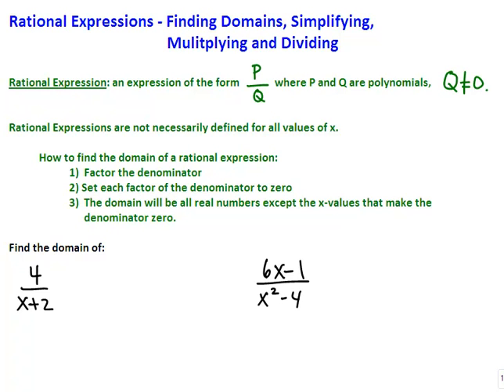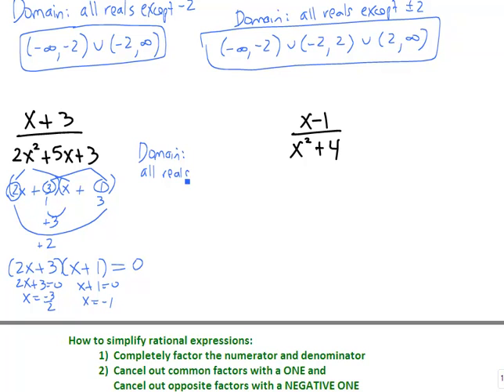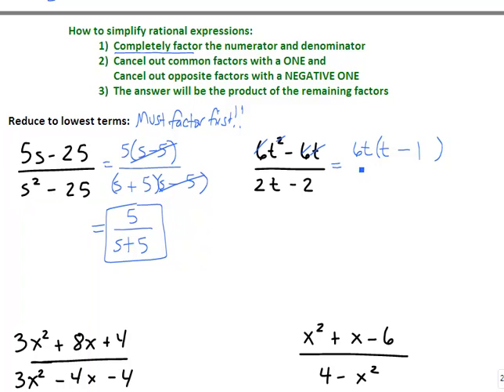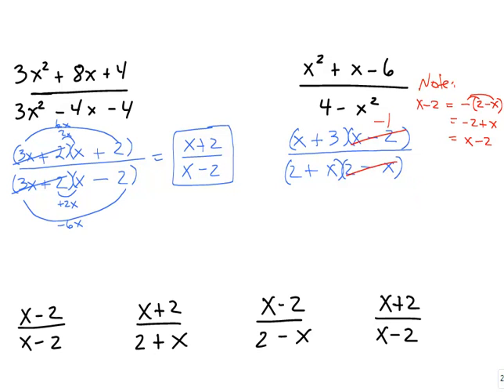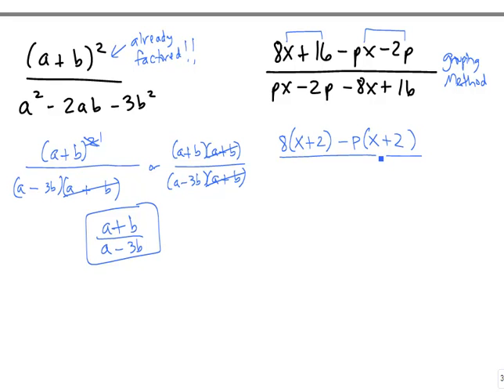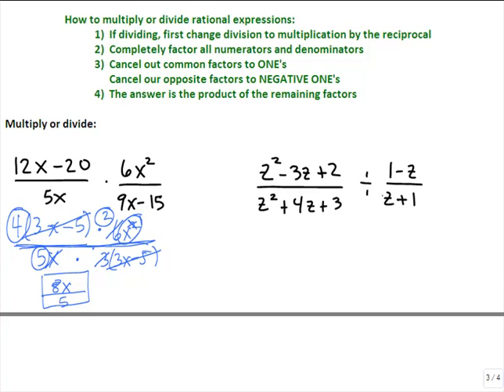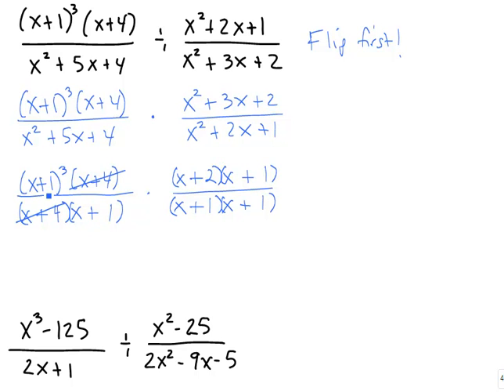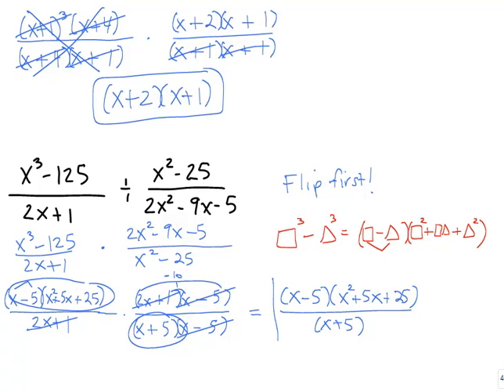Rational Expressions - Domain, Simplify, Multiply, Divide Revised - Flash.mp4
Rational Expressions - Domain, Simplify, Multiply, Divide Video Lecture